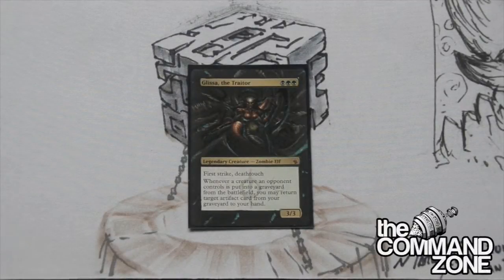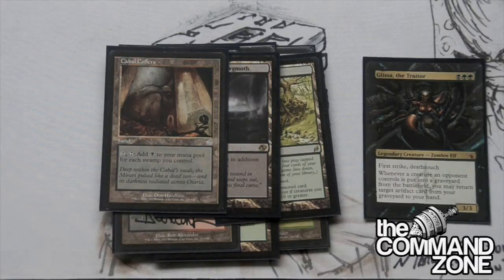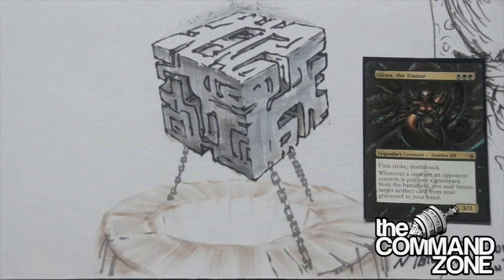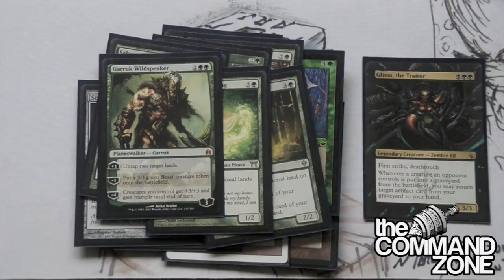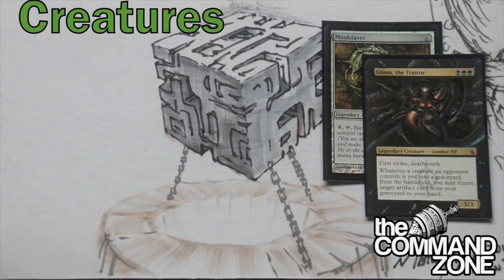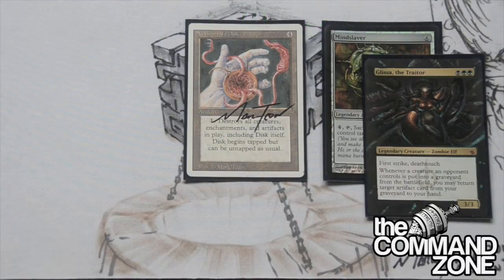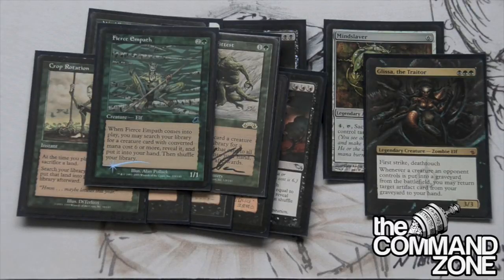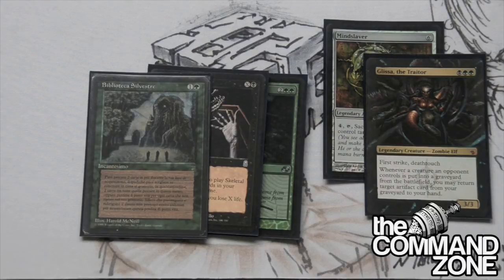Glissa, the Traitor - Deck Tech Updated.mov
presents a new Glissa, the Traitor Commander/EDH Deck Tech. After a year and a half on the shelf, Glissa is back with a brand new band! Check out TheCommandZone for MTG Strategy, Reviews, Deck Techs, and more.